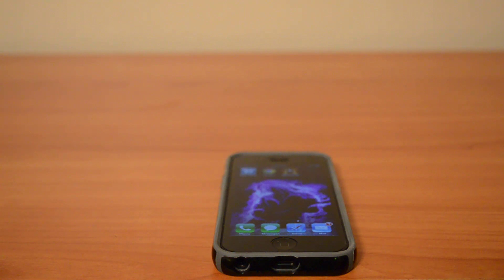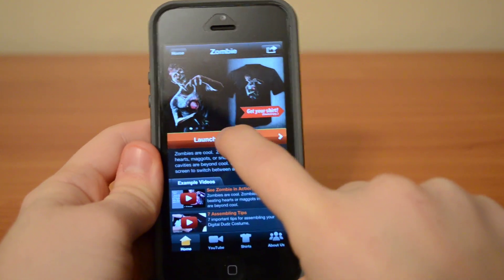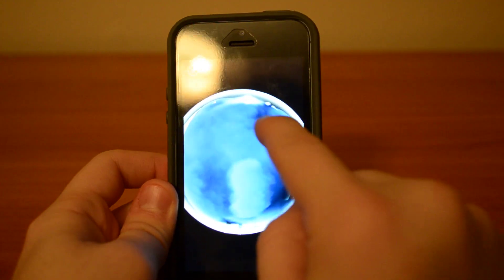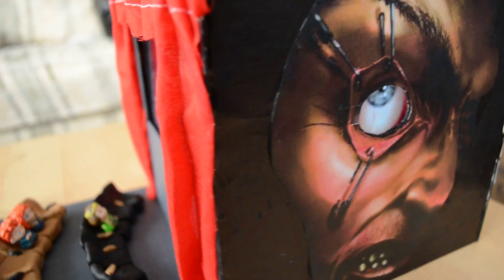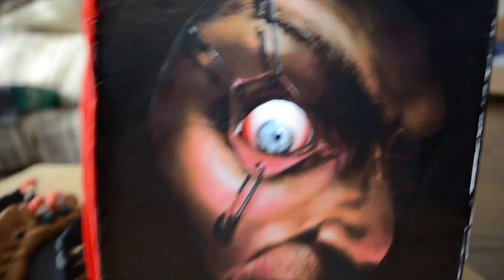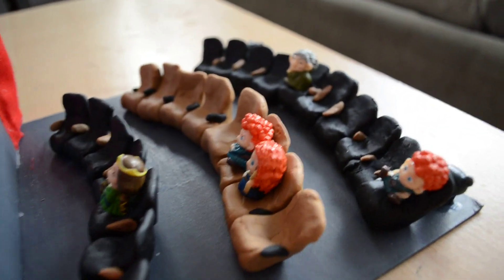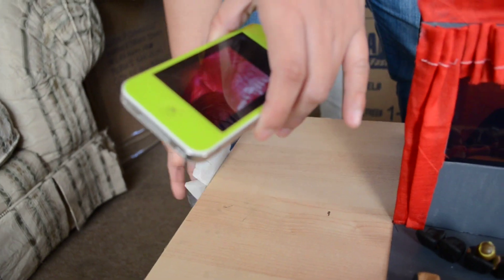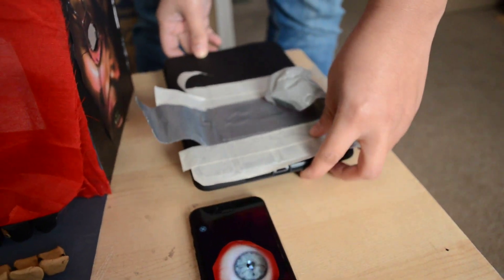Digital dudz App - Review + Live Demonstration